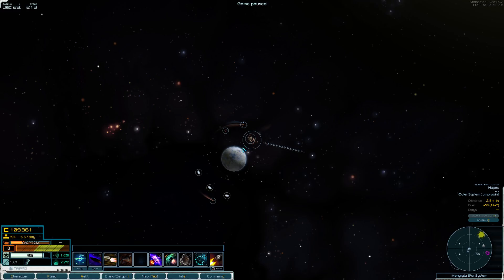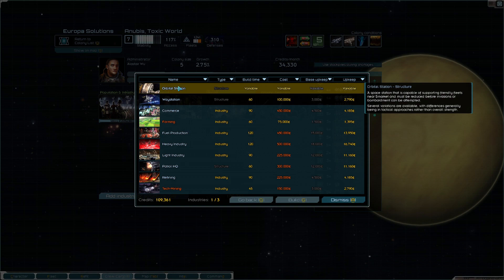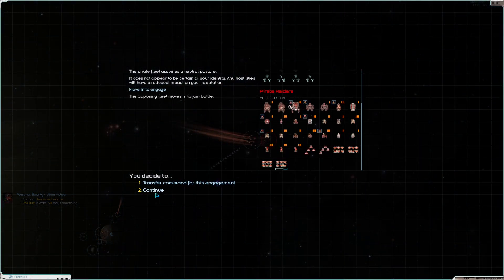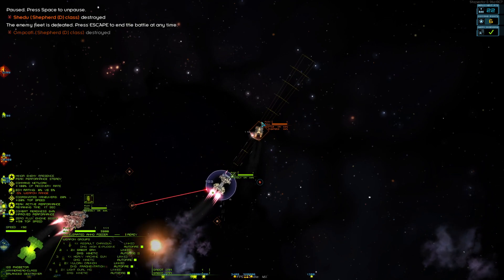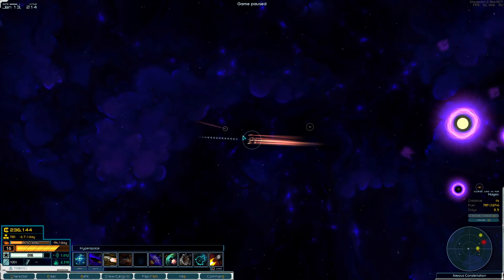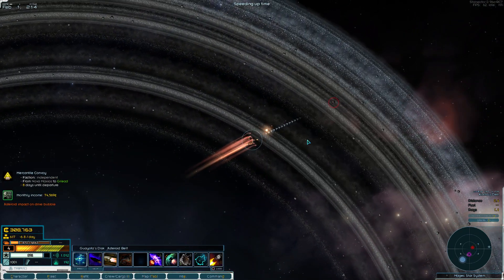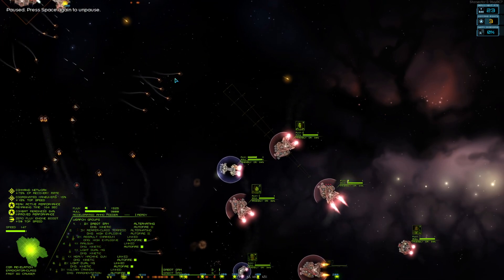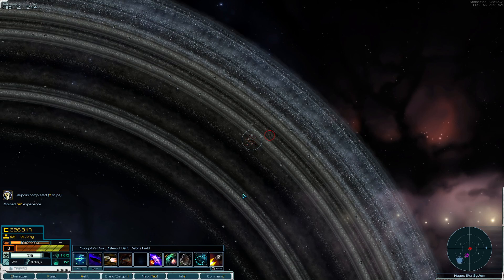Long Haul - The Storm (Finale)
Welcome to Long Haul, a trade/exploration focused let's play  where we play the "honest citizen" and earn enough to establish our own colony and retire. Join Europa as she travels the Persean sector and beyond.

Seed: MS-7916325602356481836